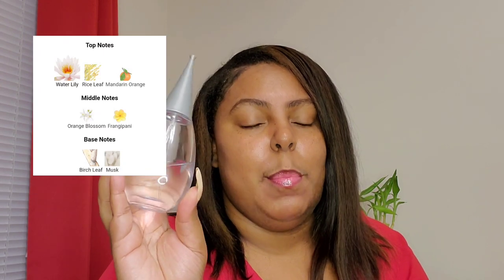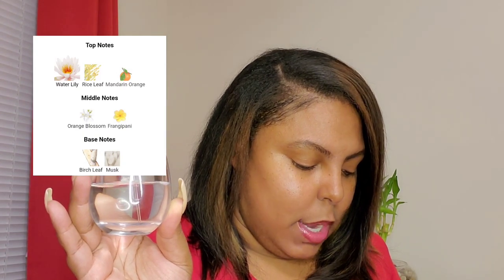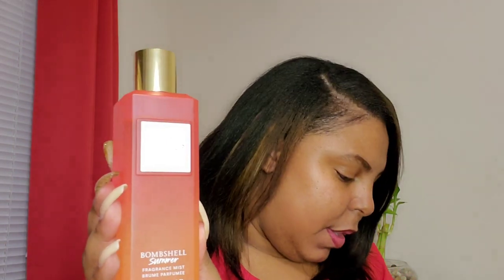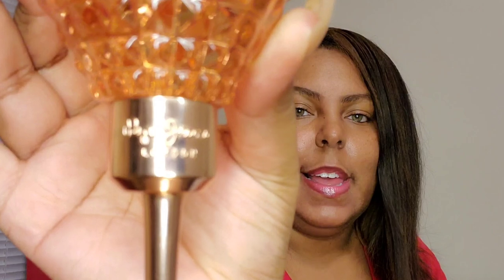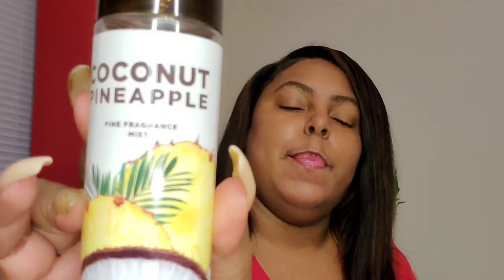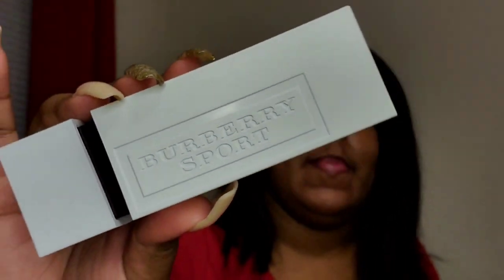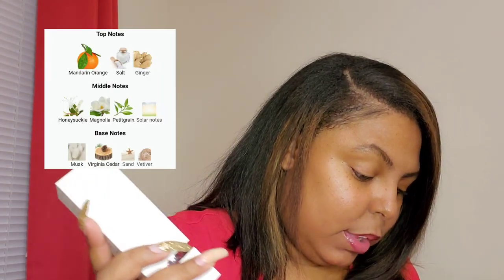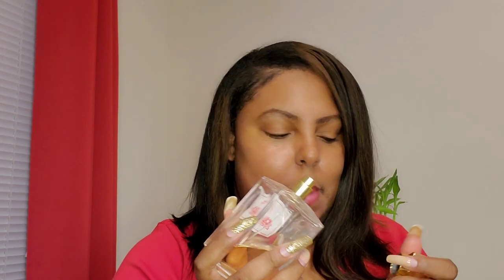Body Spray Dupes For Perfumes (Victoria’s Secret, Bath And Body Works And More)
1. Shi
2. Victoria’s Secret Bombshell Summer
3. Pepe Jeans London
4. Bath And Body Works Coconut Pineapple
5. Pink Sugar
6. Bath And Body Works Champagne Sprinkles
7. Burberry Sport
8. Bath And Body Works Saltwater Breeze
9. Baccarat Rouge 540
10. Cloud
11. Bath And Body Works In The Stars